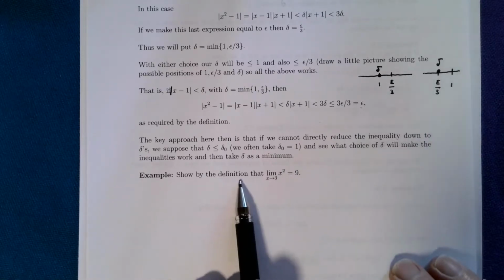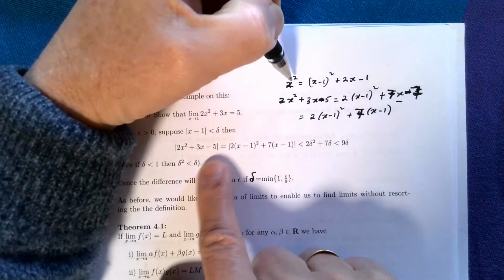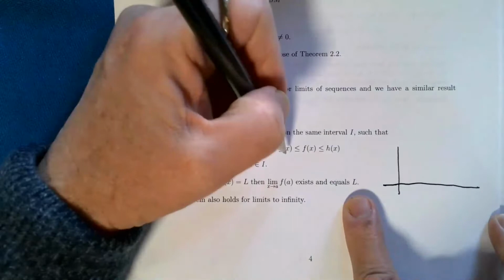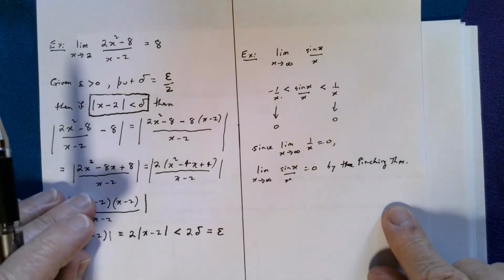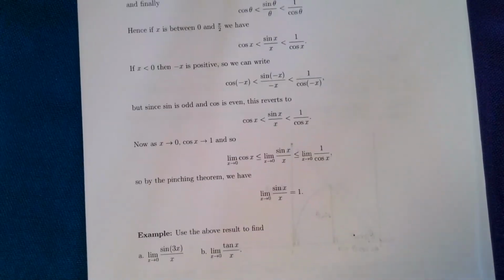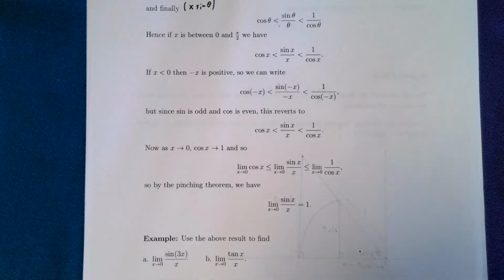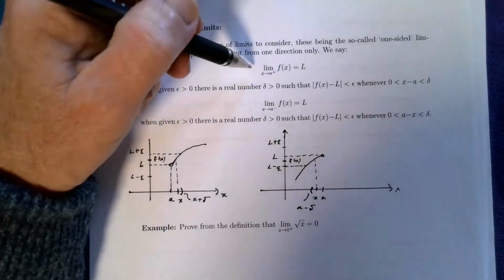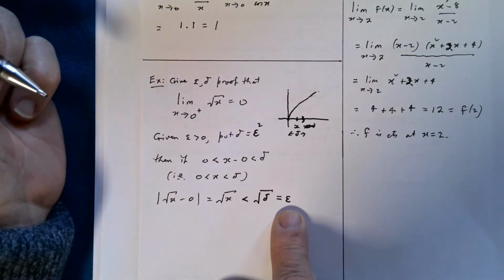Lecture 4b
More on limits of functions.